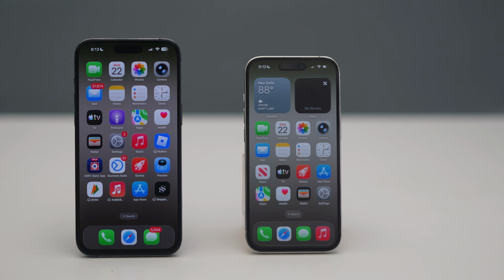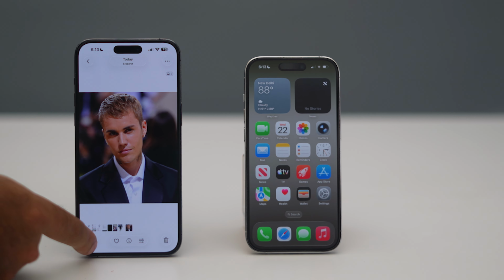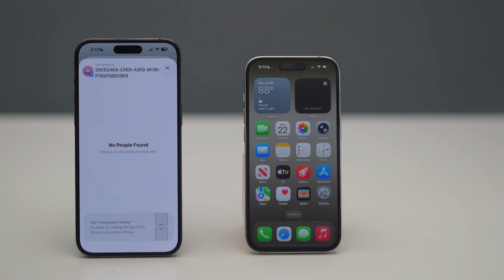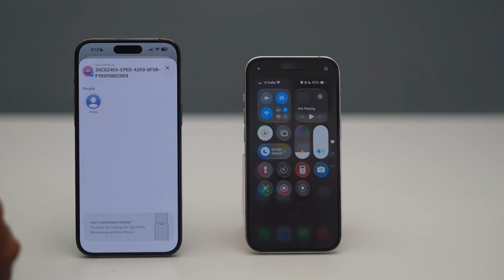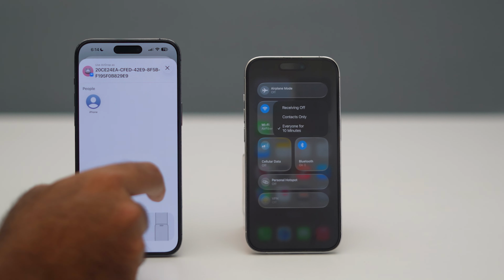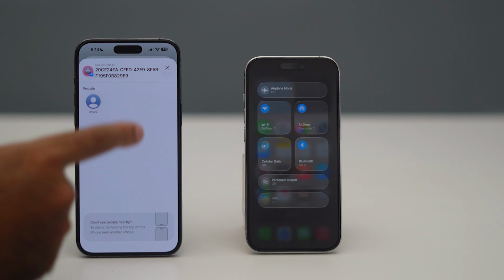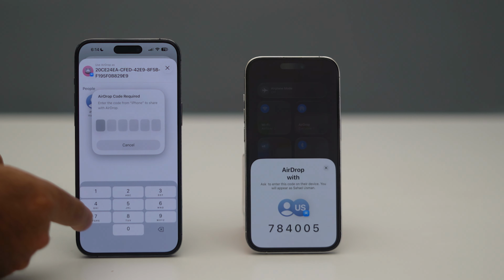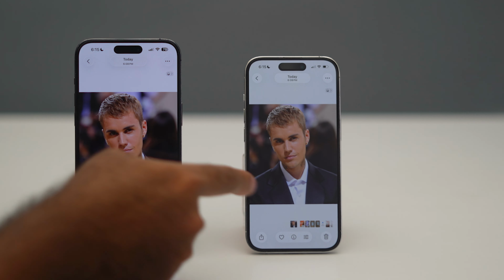How to AirDrop from iPhone to iPhone (2026)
Learn how to AirDrop from iPhone to iPhone with this easy step-by-step tutorial. In this video, I'll show you how to quickly transfer photos, videos, files, contacts, and other content from one iPhone to another using AirDrop.

This guide works with most modern iPhone models and is perfect for anyone who wants to transfer files between iPhones without using cables or third-party apps.

iPhone 5
iPhone 5c
iPhone 5s
iPhone 6
iPhone 6 Plus
iPhone 6s
iPhone 7
iPhone 7 Plus
iPhone 8
iPhone 8 Plus
iPhone X
iPhone XR
iPhone XS
iPhone XS Max
iPhone 11
iPhone 12
iPhone 13
iPhone 14
iPhone 15
iPhone 16
iPhone 17
iPhone Air

airdrop iphone send photos
airdrop iphone to iphone
how to airdrop from iphone to iphone